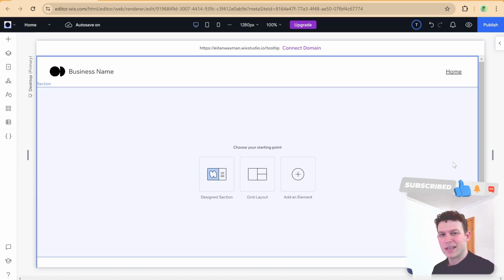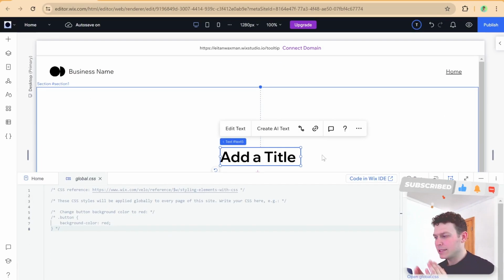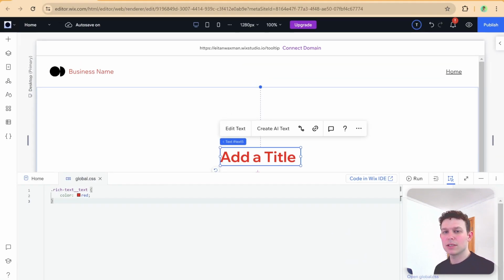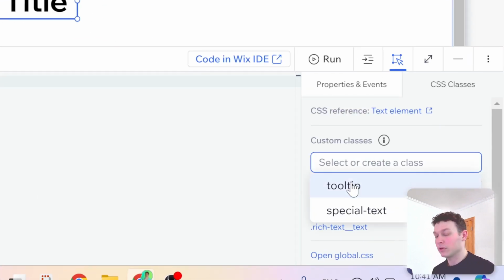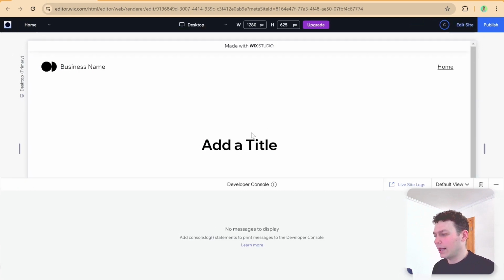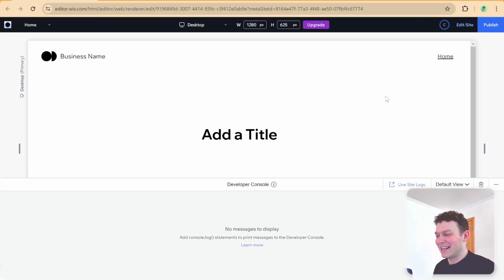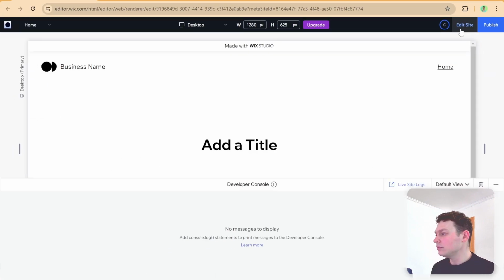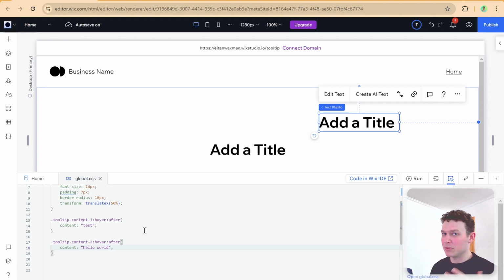How to add Tooltips with Custom CSS in Wix Studio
Timeline:
01:02 Adding an element and turning on code mode
02:11 Creating a custom CSS class
03:22 How CSS works and how to apply it in Wix
05:22 Applying a custom class to an element
07:40 Creating a tooltip using CSS
10:22 Adding hover functionality to the tooltip
13:15 Positioning the tooltip
16:33 Addressing the challenges of multiple tooltips
18:57 Recap and Conclusion